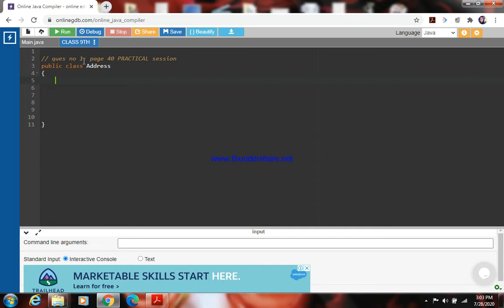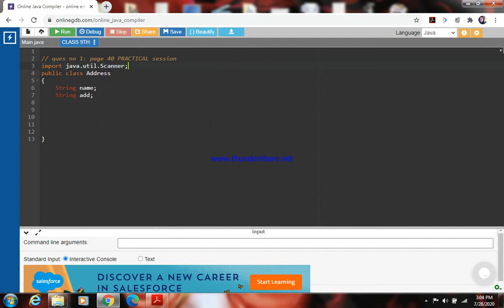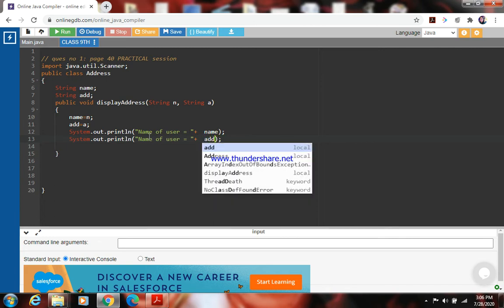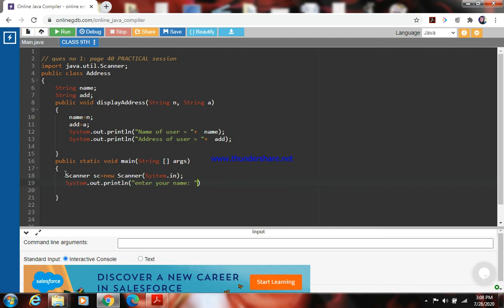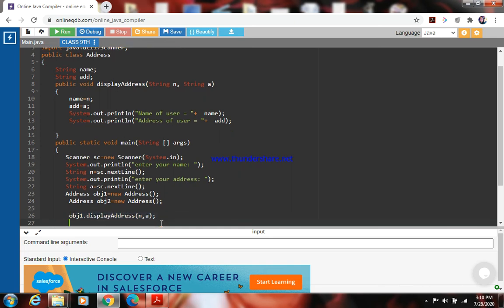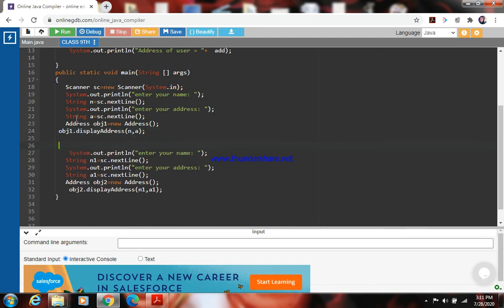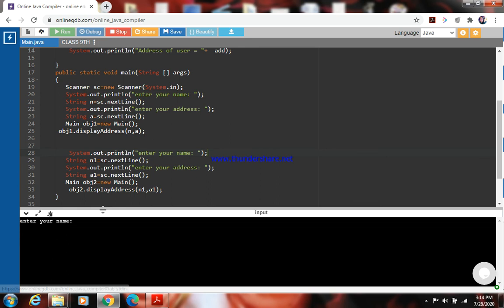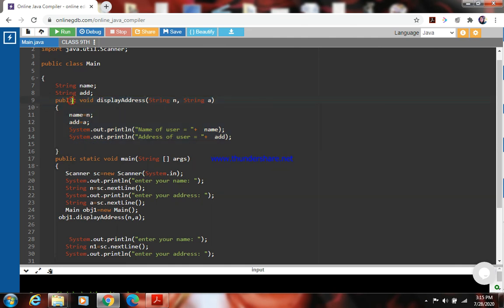class 9th page40 Q1 Practical Session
ques Create a class Address that will store the address of a person.Decide the fields and write a method called displayAddress( ) that will display the complete address of the object.Create at least two object instances and store data for the data fields.